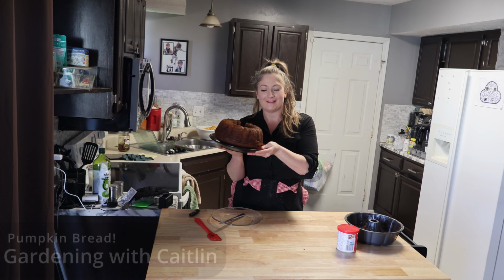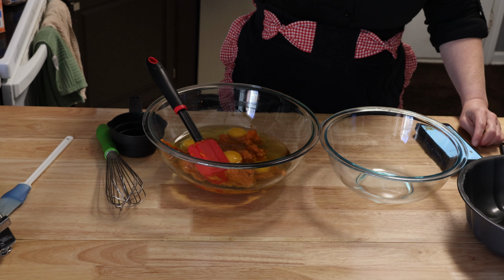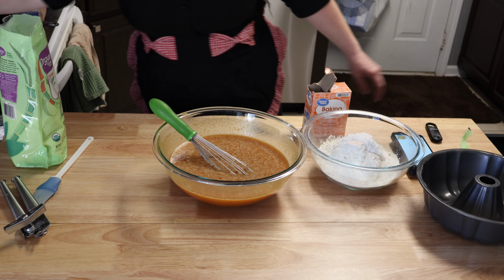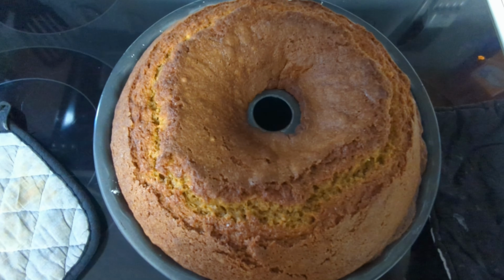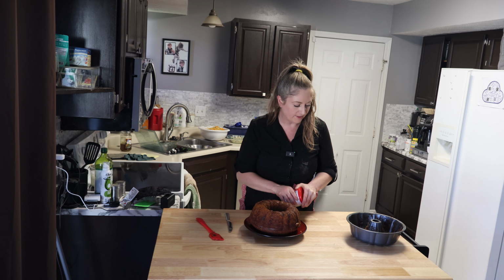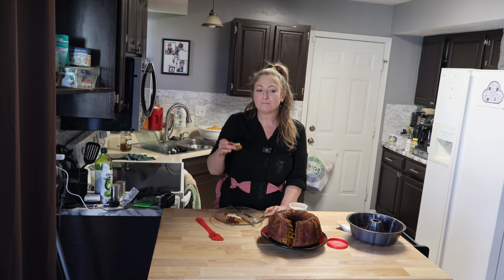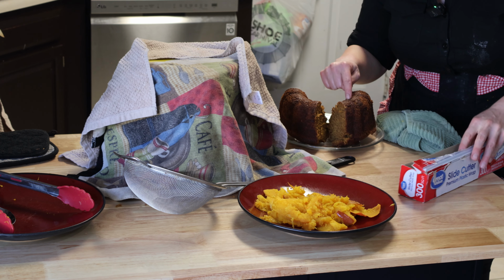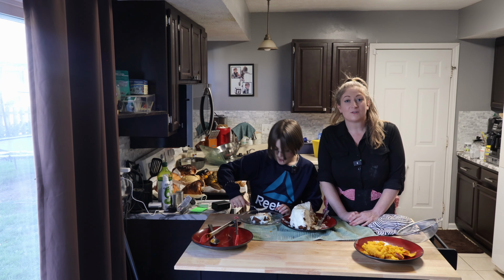Best Pumpkin Bread Recipe Ever! | Gardening with Caitlin | In the Kitchen with Caitlin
Hey! Today we make the best pumpkin bread recipe ever! Then, we spruce half of it up with some cream cheese frosting to make it more like a pumkpin cake while the other half of it stayed as pumpkin bread. It was soo good! Here's the link to the recipe:

Gardening with Caitlin | In the Kitchen with Caitlin